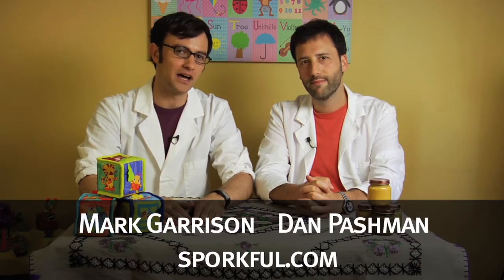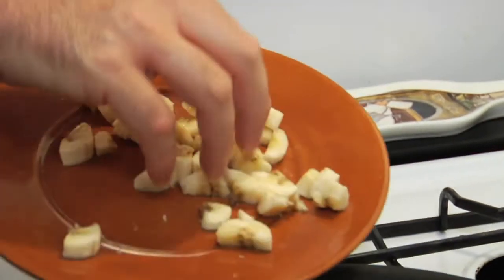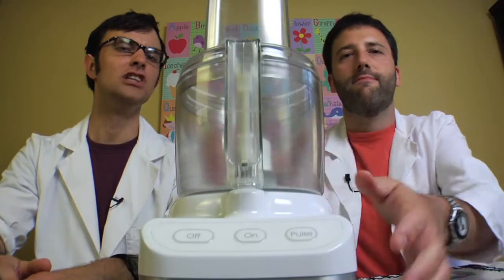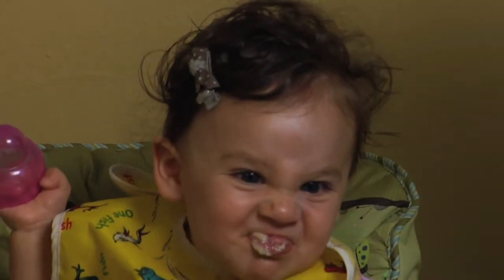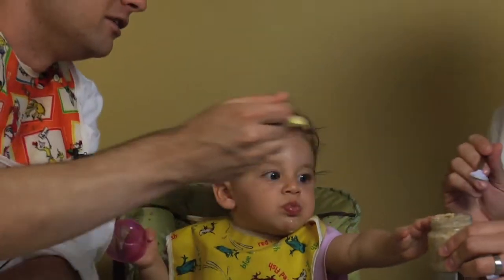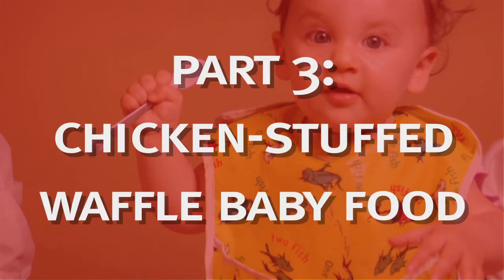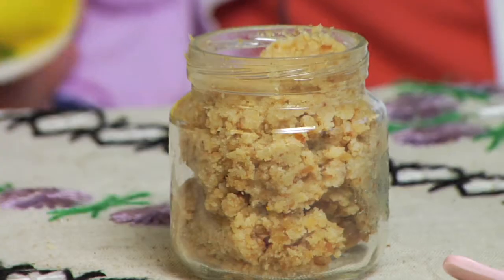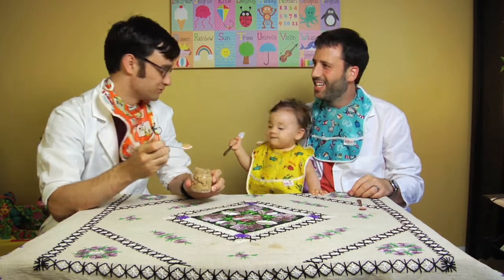Babyfood for Grown-ups?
In this episode of GastroLab,  contributors Mark Garrison and Dan Pashman create some unusual pureed concoctions.